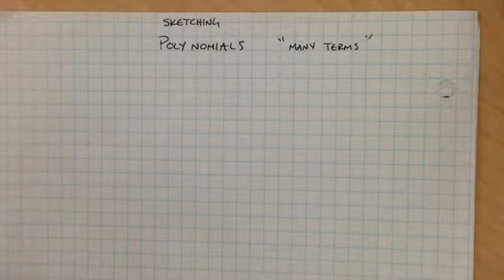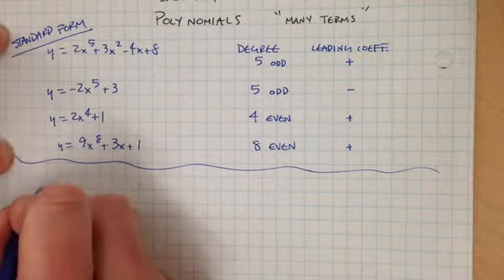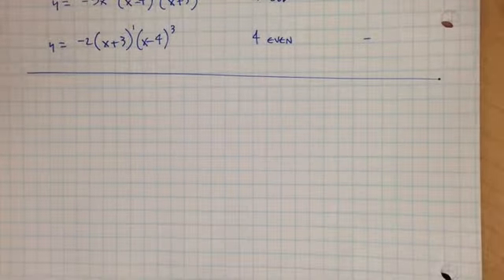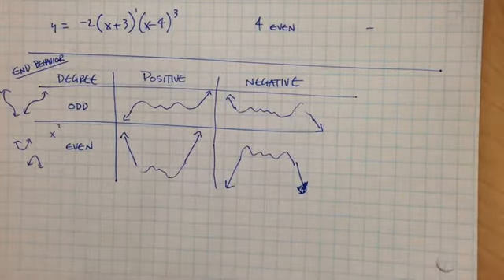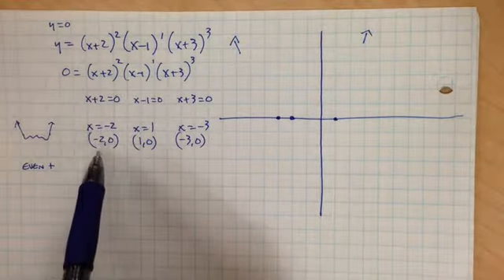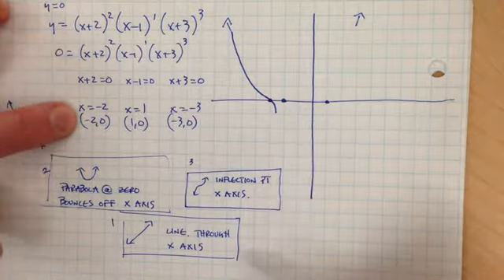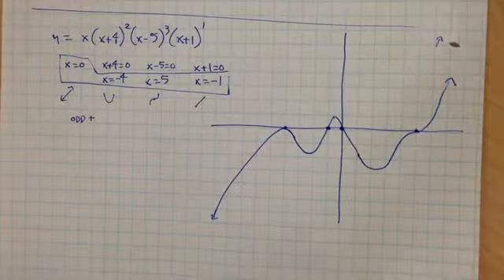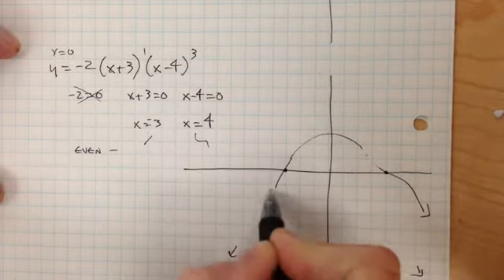Algebra 2 - Polynomials sketching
Unit 7 - Polynomials sketching